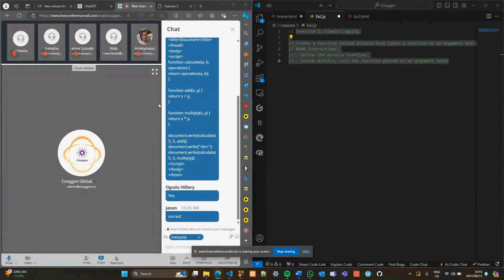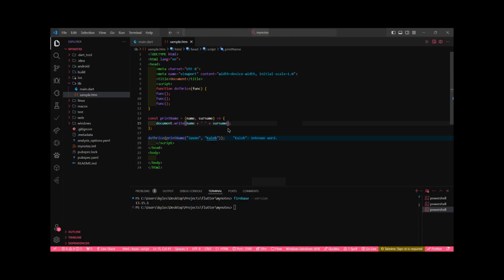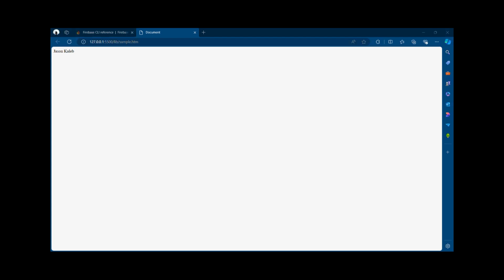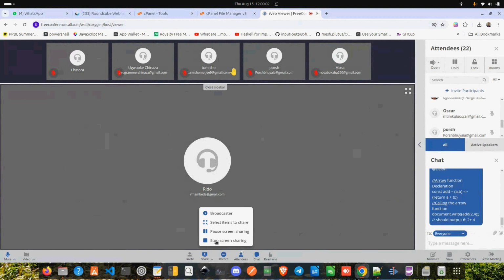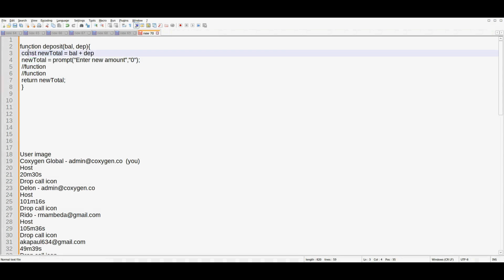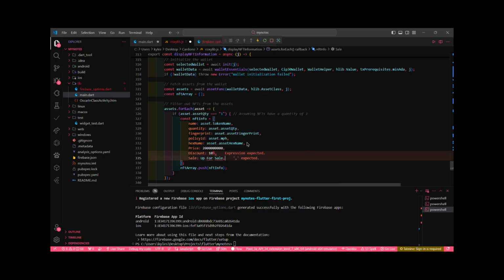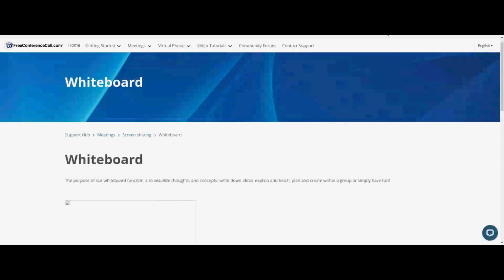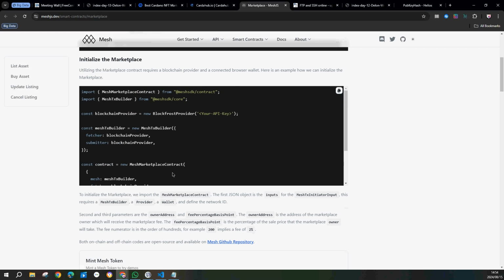2024 08 15 #3 Guidance on group leaders to focus more on Cardano Smart Contracts